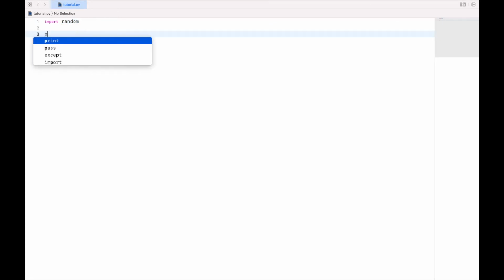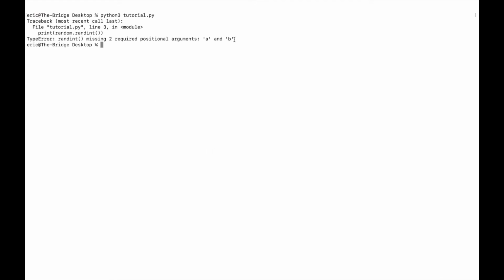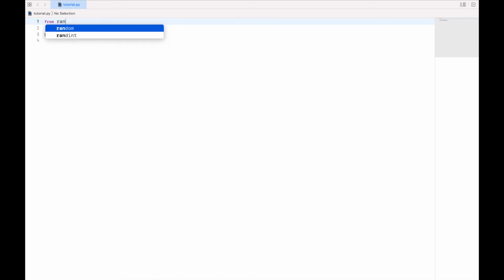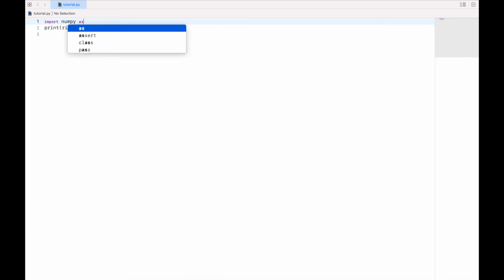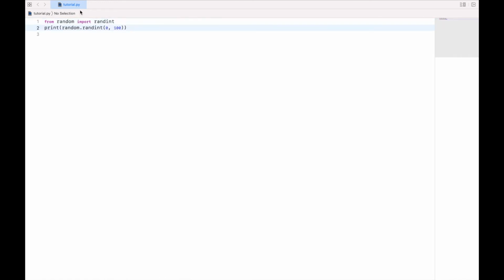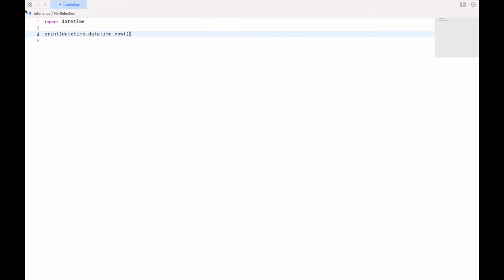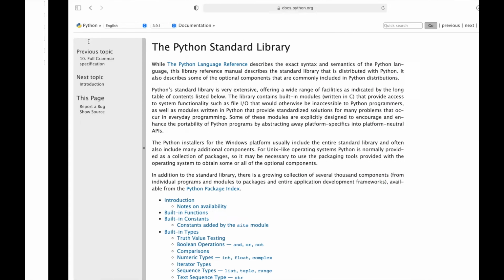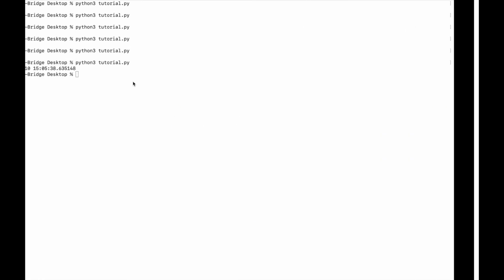Python Tutorial for Beginners: How to Install and Use Python Libraries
A succinct tutorial on how to install and use Python libraries.

Welcome to my series for Learning Python, where I will be teaching fundamental concepts in the Python programming language.

These videos will focus on one aspect of Python at a time, but your understanding of the material will be greatly improved through usage.  I recommend applying the concepts described here in your own project, or viewing the Developer Diary series where I use these tools on bigger projects.